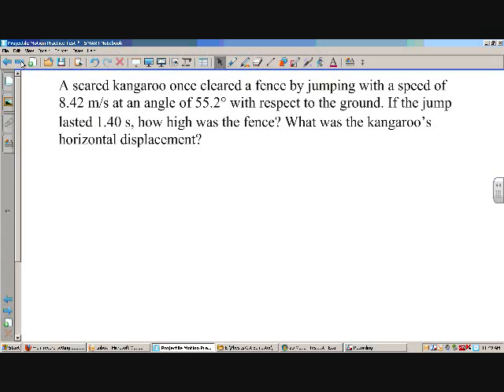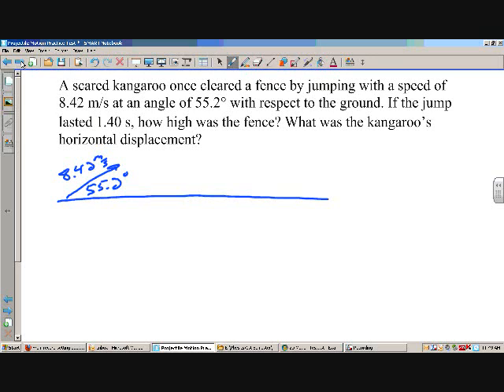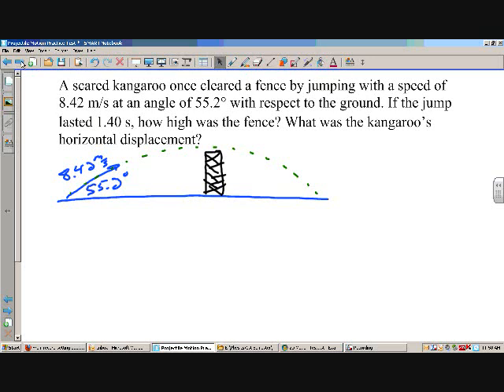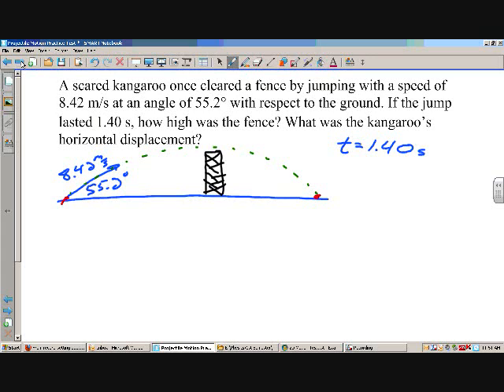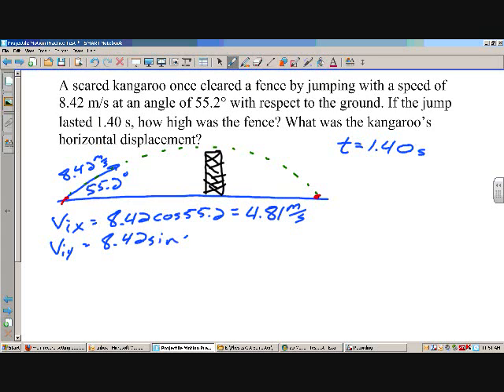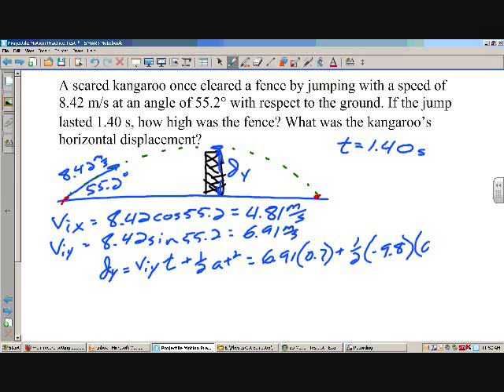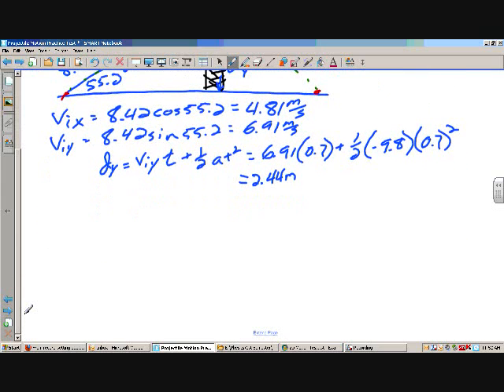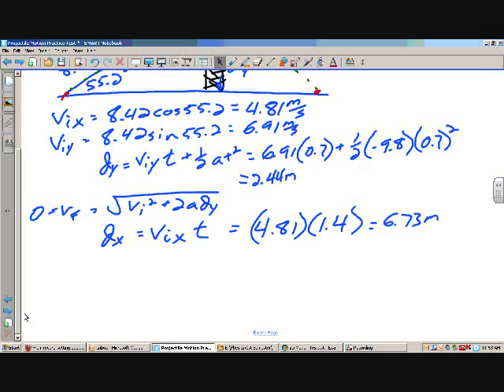Projectile Motion - Jumping Kangaroo.wmv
Physicks by Epperson, Grovetown HS, Projectile Motion Problem - Kangaroo jumping over a fence, GO WARRIORS!